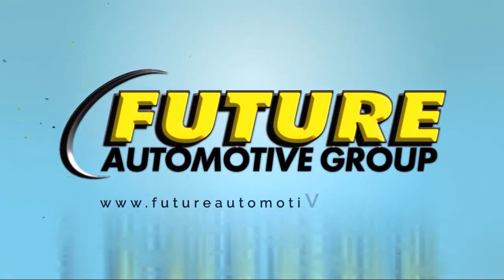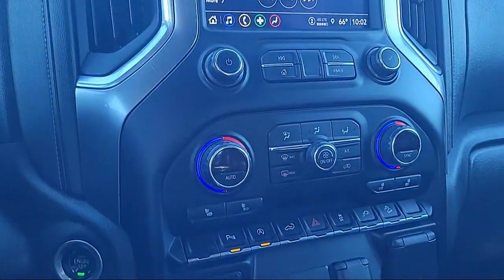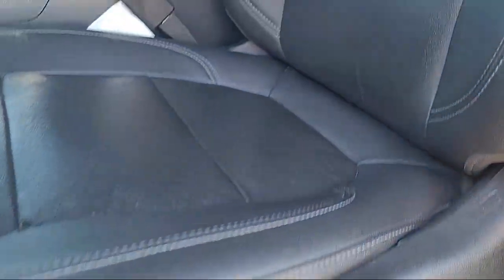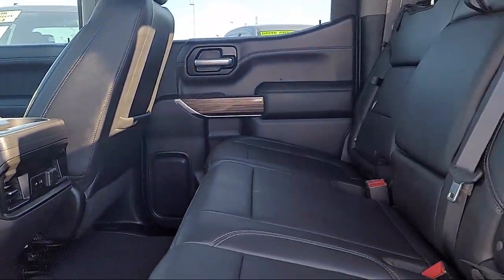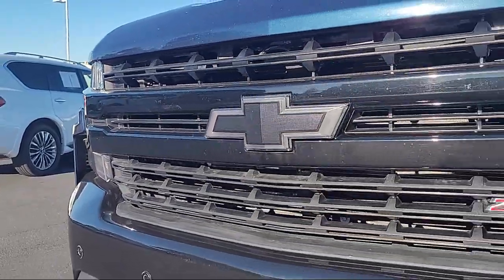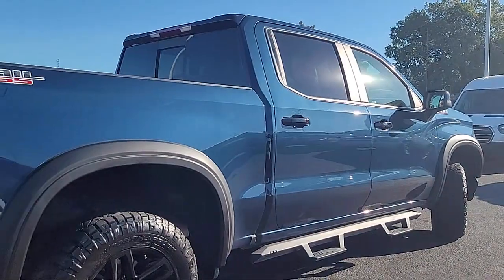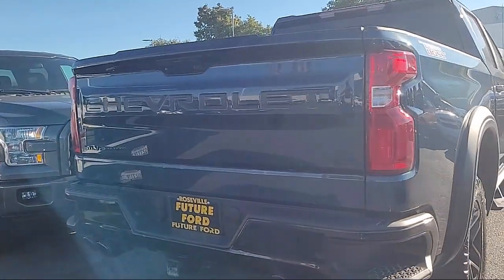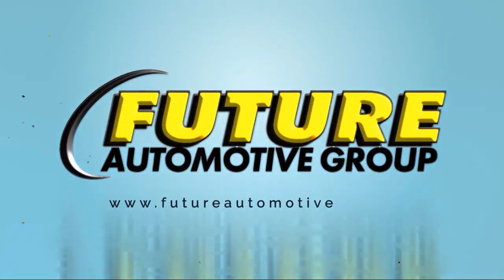2021 Chevrolet Silverado 1500 LT Trail Boss Crew Cab Sacramento Roseville Elk Grove Folsom Stockton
2021 Chevrolet Silverado 1500 LT Trail Boss Crew Cab Stock Number: F099761A Vin:3GCPYFEL5MG328755.
Future Ford
650 Automall Drive